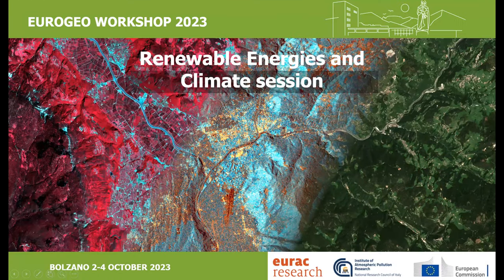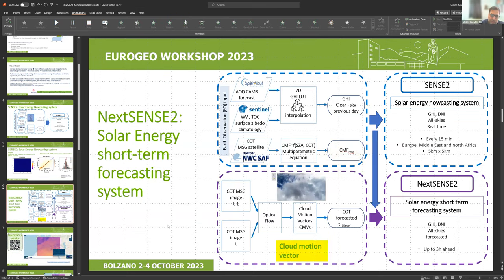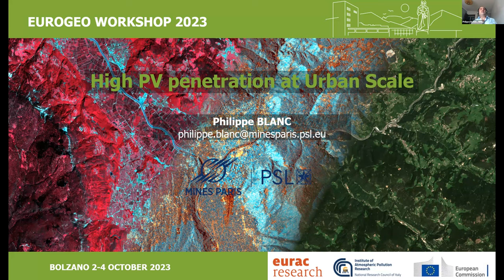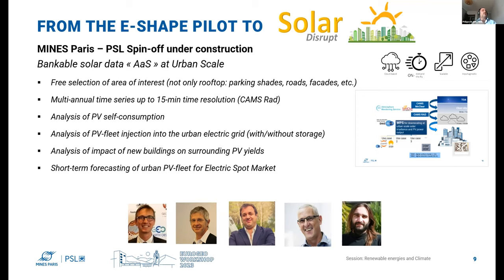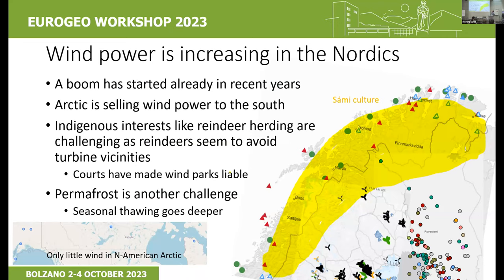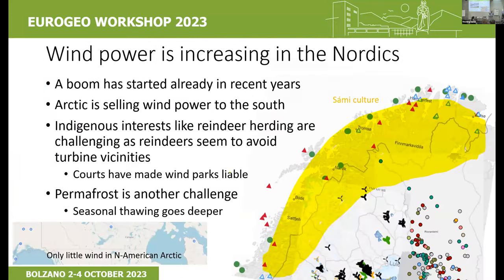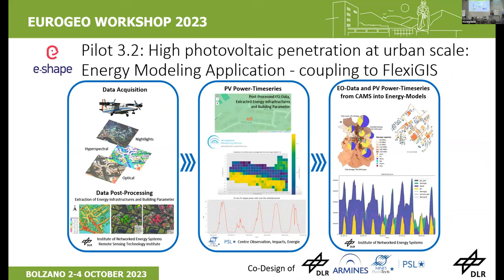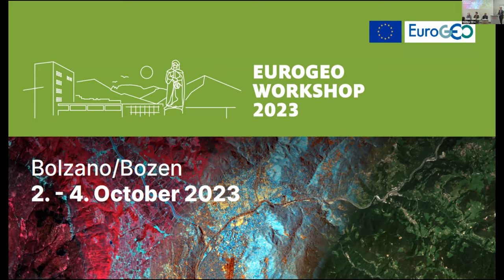EuroGEO 2023: Renewable energies and climate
Chairs:
Thierry Ranchin (MINES Paris – PSL)
Scope and Objectives:
The session aims at showcasing the use of EO data for renewable energies and climate applications.
Presentations – session layout:
nextSENSE: solar energy nowcasting & short-term forecasting system
Stelios Kazadzis (PMOD-WRC)
High photovoltaic penetration at urban scale
Philippe Blanc (MINES Paris - PSL)
Renewable energy in Arctic
Mikko Strahlendorff (FMI)
Progress on the Copernicus Energy Hub
Fabio Venuti / Chiara Cagnazzo (ECMWF)
e-shape and DestinE: Use-cases on renewable energy
Marion Schroedter-Homscheidt/Susanne Weyand (DLR)
Copernicus Energy Hub
Cristina Ananasso and Nube Gonzales Reviriego (ECMWF)
Round table discussion
EuroGEO 2023: linking national, European, and global perspectives
Bolzano/Bozen - Italy
Monday 2, Thusday 3, Wednesday 4 October 2023
Location: Eurac Research